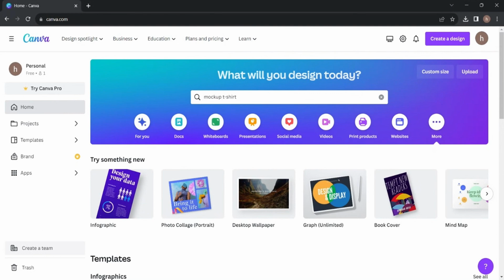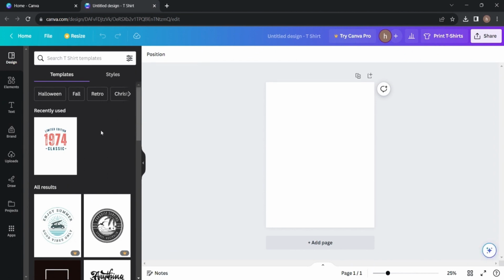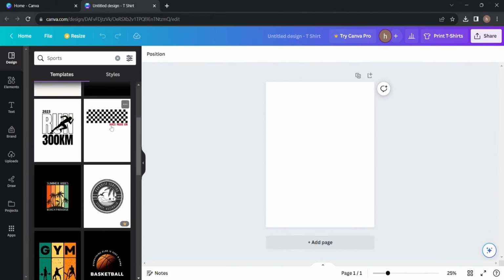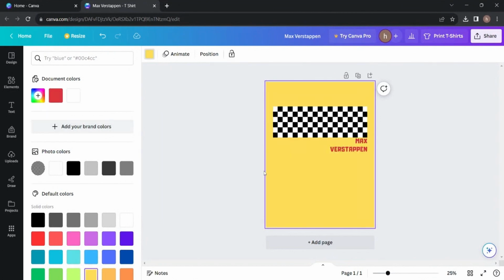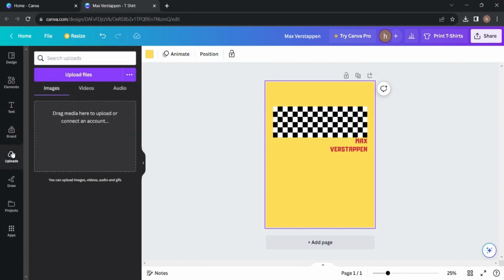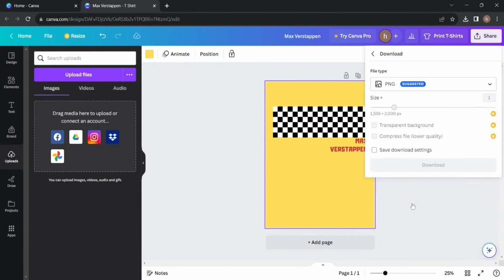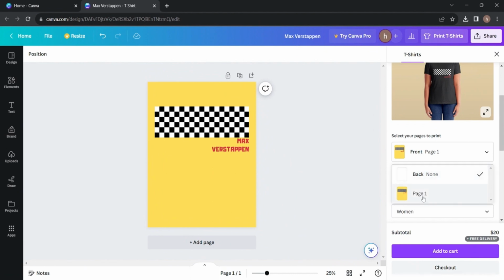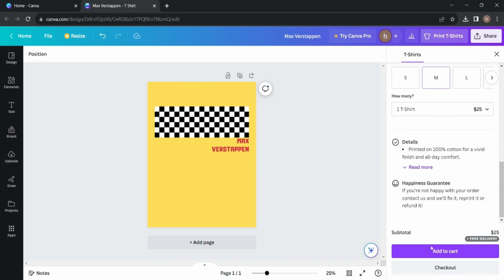How To Make Tshirt Design On Canva